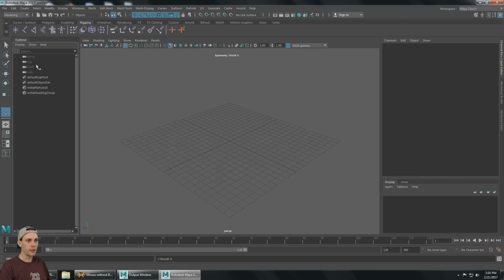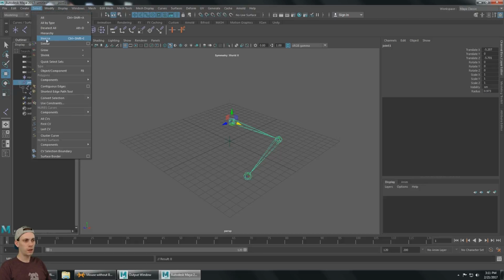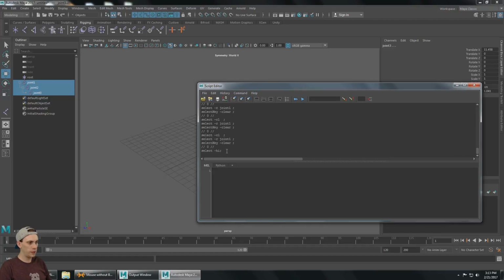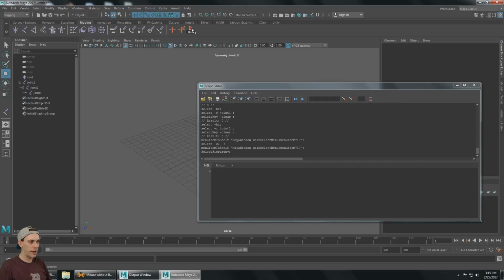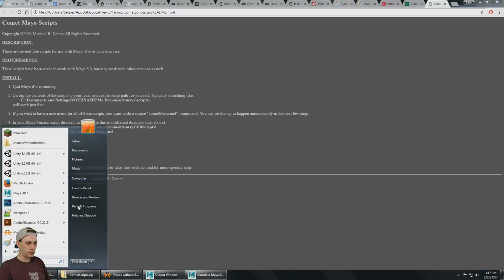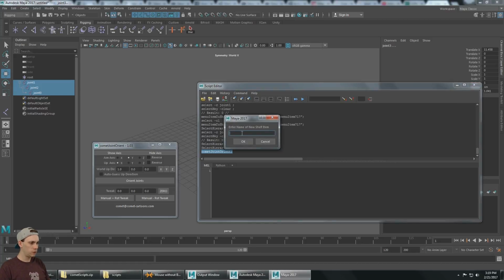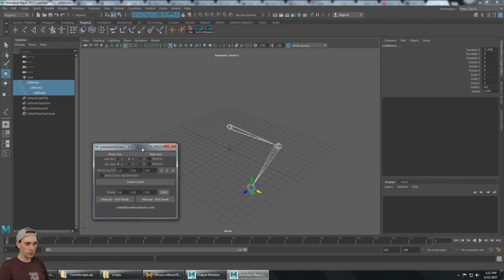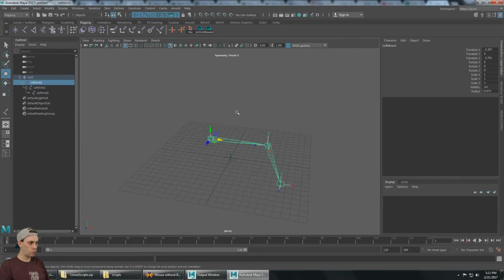Rigging for Unity in Maya 2017- Part 1: Toolbars, Buttons, and MEL Scripts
"Today, we learn how to roll joints using Comet Joint Orient."
 -Selzier

Introduction to Rigging in Maya 2017 By Eric Kunzendorf